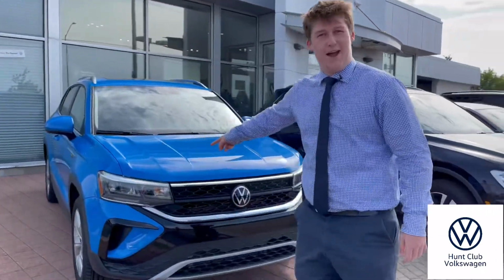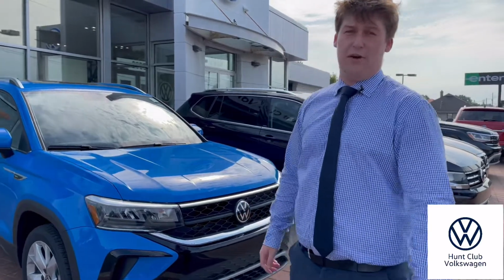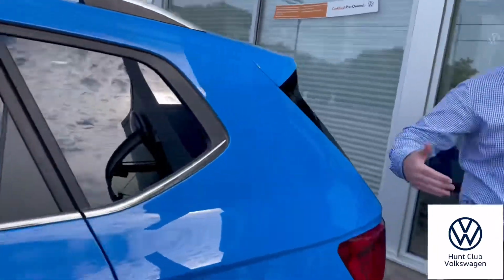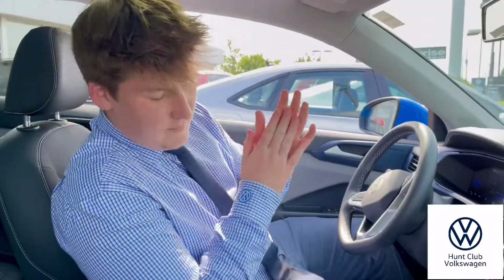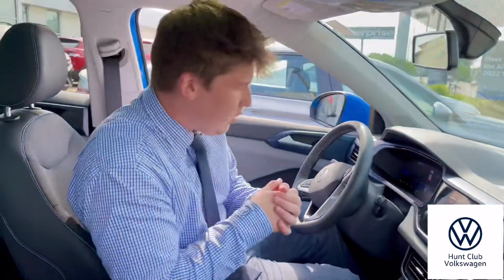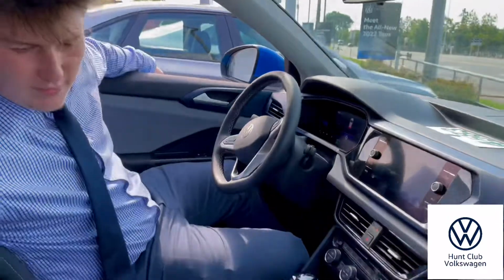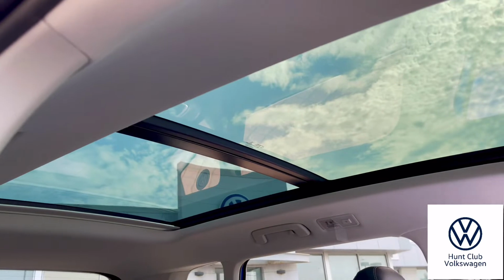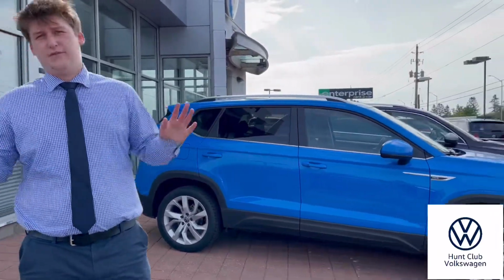The 2022 VW Taos 4Motion has arrived at Hunt Club Volkswagen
Finally, the wait has come to an end. We have exciting news for you! We have two 2022 VW Taos available for you to test drive. VW Taos will be available in three trim levels Trendline, Comfortline and Highline.